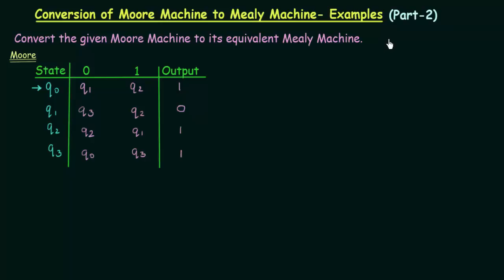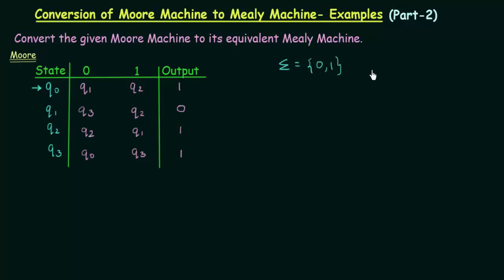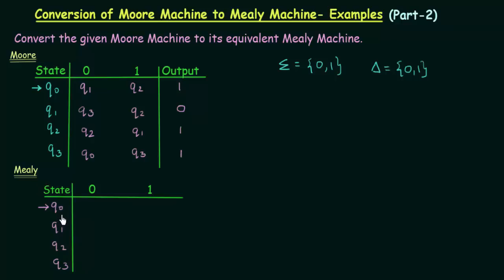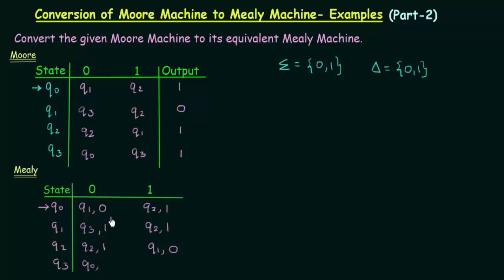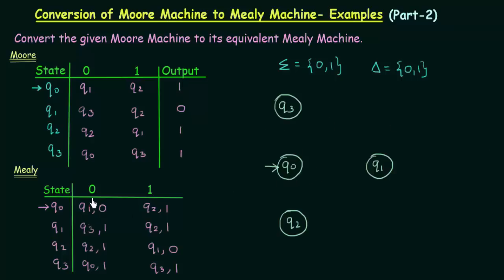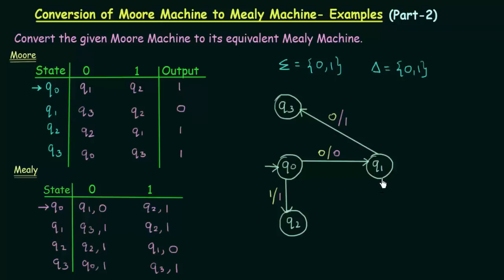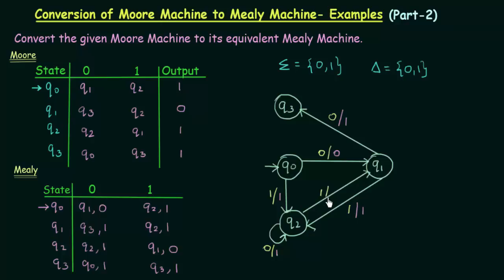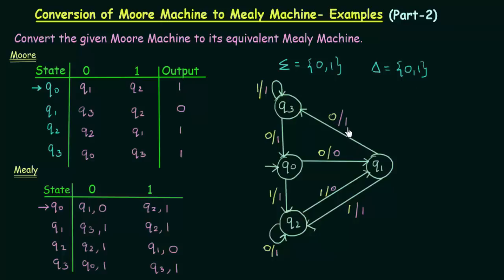Conversion of Moore Machine to Mealy Machine (Example 2)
TOC: Conversion of Moore Machine to Mealy Machine - Examples (Part 2)
Topics discussed:
This lecture shows how to convert a given Moore Machine to it equivalent Mealy Machine.